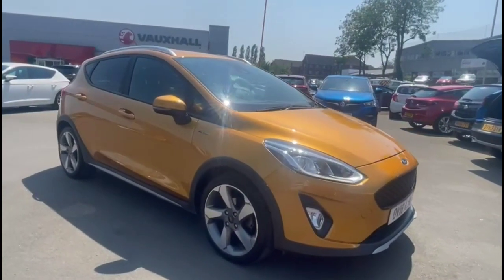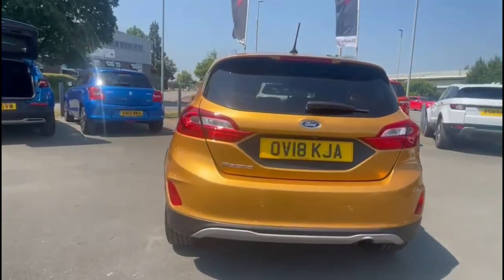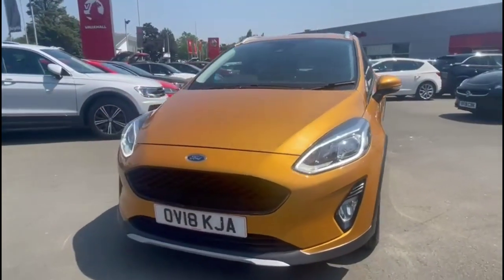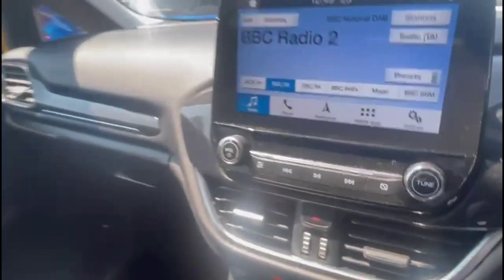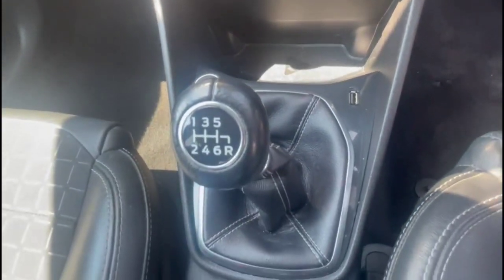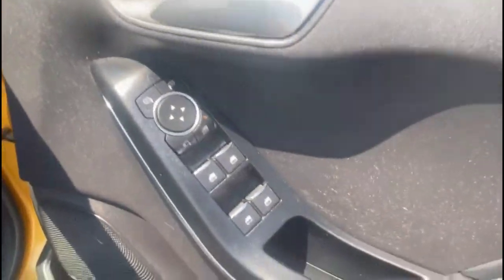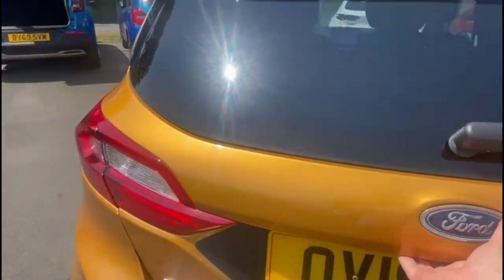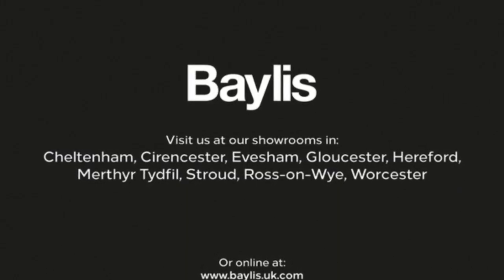Ford Fiesta 1.0 EcoBoost Active X 5dr 2018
Ford Fiesta 1.0 EcoBoost Active X 5dr available at Baylis Gloucester